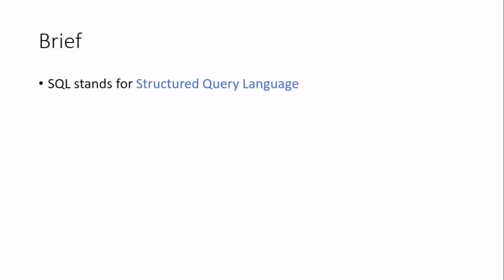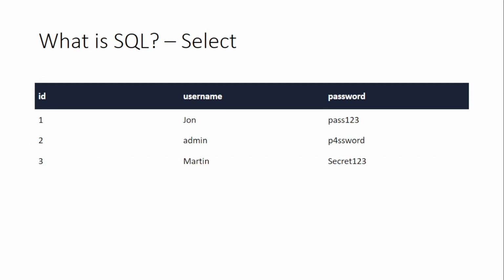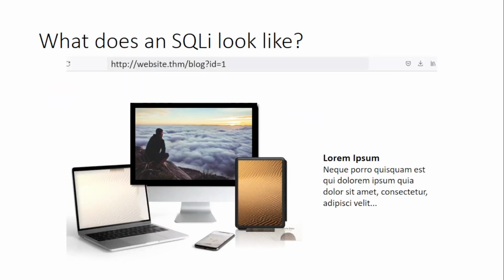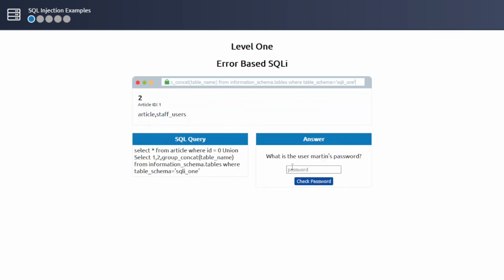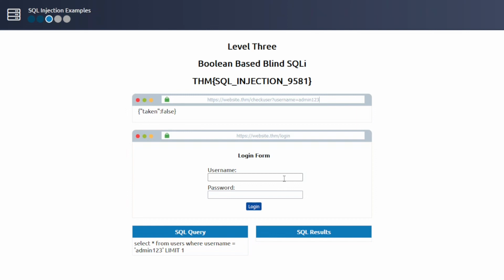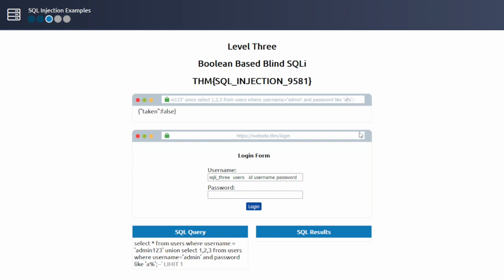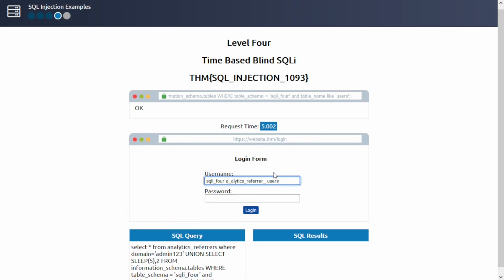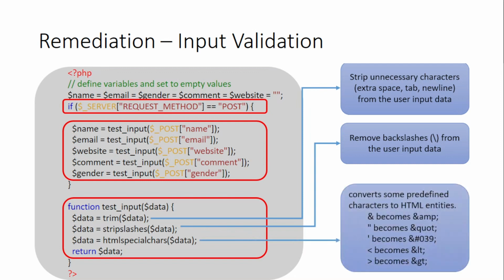SQL Injection - Tryhackme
Hi everyone,

In this video, we'll continue with the series about "Introduction to Web Hacking" with Command Injection vulnerabilities.

Chapters:
00:00 Intro
01:05 what are databases?
04:47 Relation vs Non-Relational?
06:08 what's SQL?
07:13 SELECT
13:46 UNION
15:15 INSERT
16:00 UPDATE
17:22 DELETE
18:31 What is an SQL Injection?
21:46 In-band SQLi
22:09 Error-based SQL Injection
22:25 Union-based SQL Injection
31:55 Blind SQL Injection
32:20 Blind SQLi Auth Bypass
35:38 Blind SQLi boolean based
48:28 Blind SQLi Time based
1:01:00 Out-of-band SQLi
1:02:13 Remediation